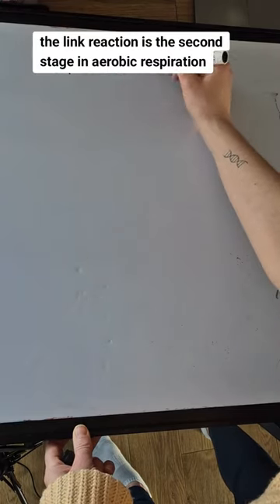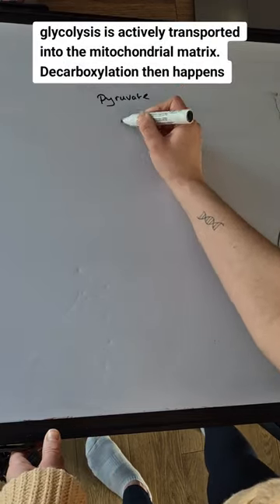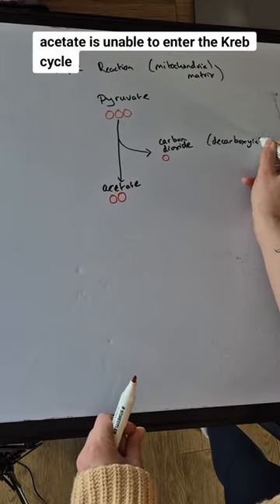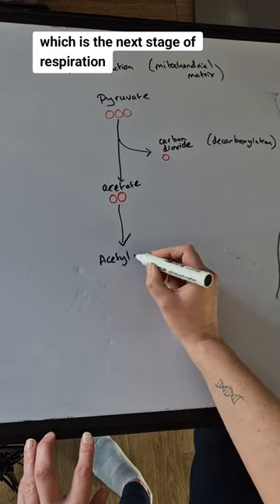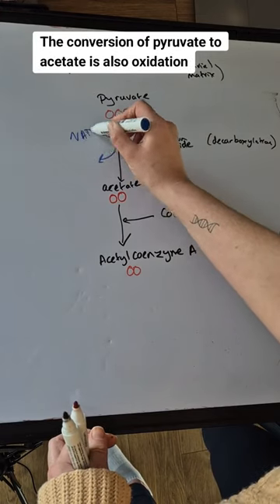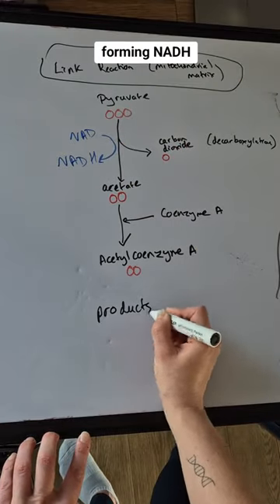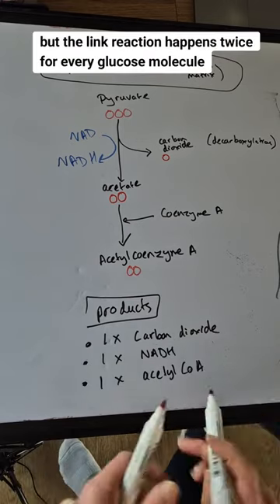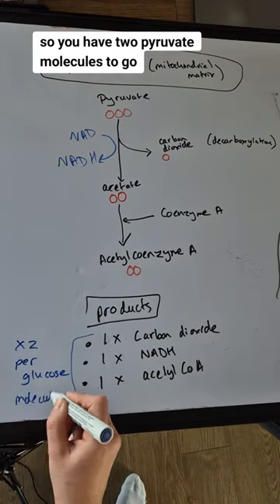The Link Reaction in 1 minute- aerobic respiration.